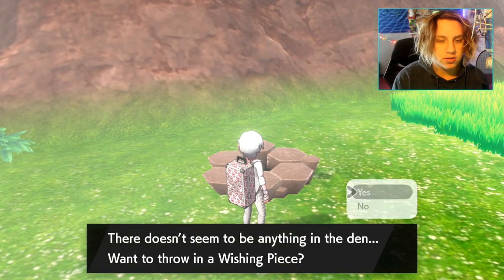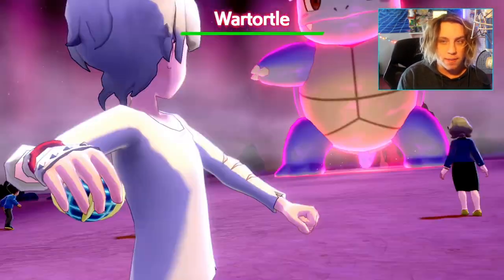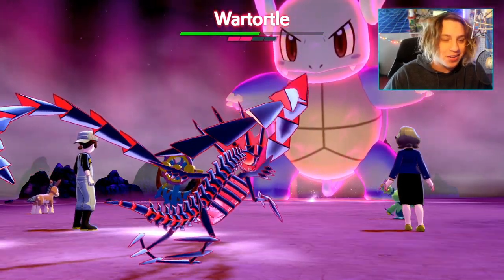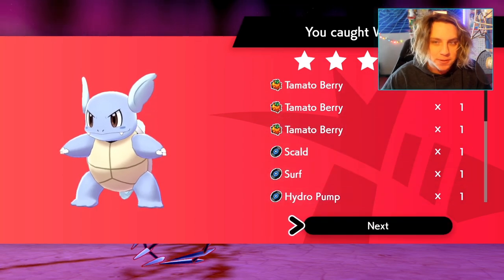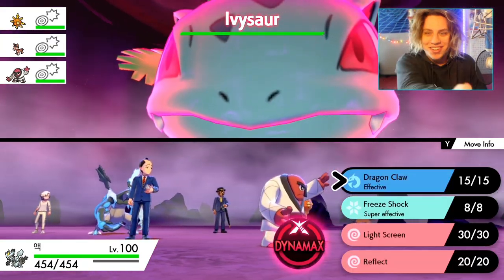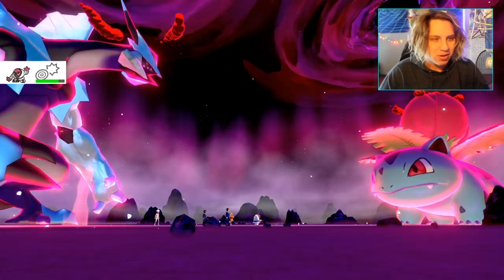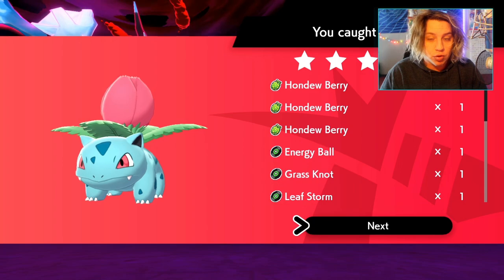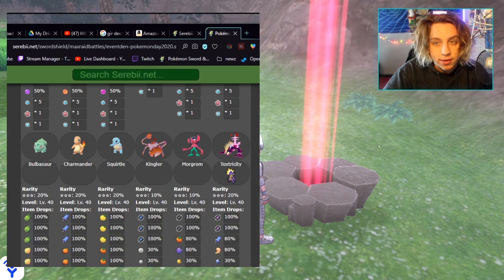Rare Items in Hidden Ability Squirtle and Bulbasaur Raids Pokémon Sword and Shield!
in this video we beat up some stinky Kanto starters and go over the most efficient way to grind Squirtle raids, bulbasaur raids, and more! These raids reward us with - Toxic Orb, Life Orb, or a Flame Orb depending one which of the Kanto Starters you take down :)

Latest Pokemon Sword and Shield news! ~

✨ Come discuss this video further and checkout all our resources @ :D 🖤

big ty to the channel members ♥
~ LTPokemonNation, Arma, Anthony, Skyline Rivalry, Kakashi Hatake, Inner Circle Bud Ryan, ♥

Daily Pokemon Sword and Shield Twitch Streams!

✨ How To Get Galarian Slowpoke + Pikachu/Eevee COSTUMES! Pokemon Sword and Shield DLC GUIDE!

🌟 BEST Max Raid Battle Guide To NEVER FAIL A RAID! PROTECT ALLIES in Pokemon Sword and Shield!